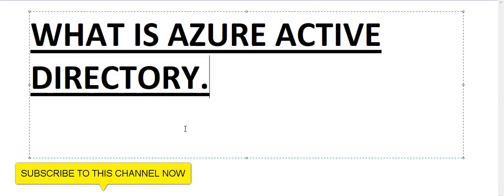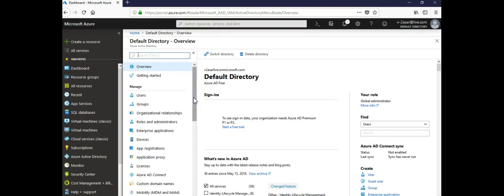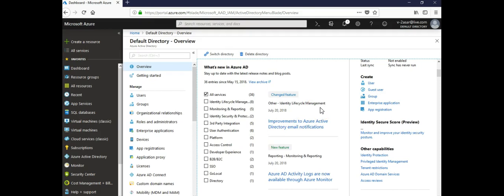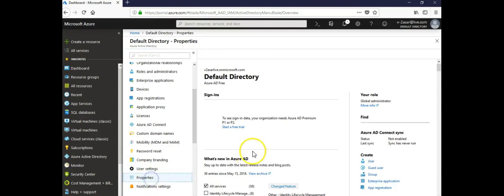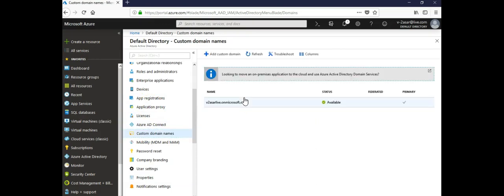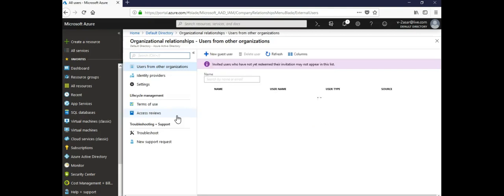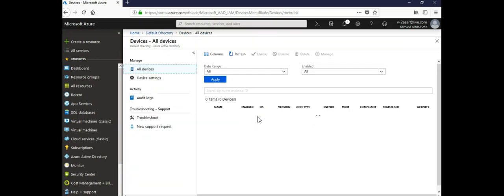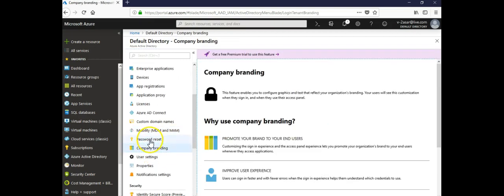Azure-70-533-Video-43-What is Azure Active Directory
In this video of Azure Tutorial Series, we will see What is Azure Active Directory. This video series of Azure Training list all the components of Azure that comes in the exam. This is Azure Training videos is also a good source of learning for Azure Tutorials for Beginners.